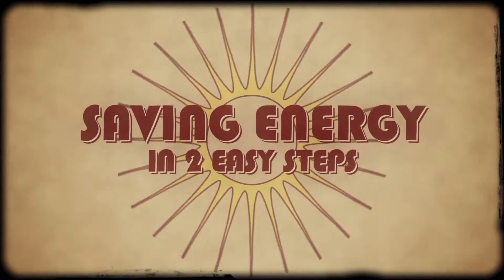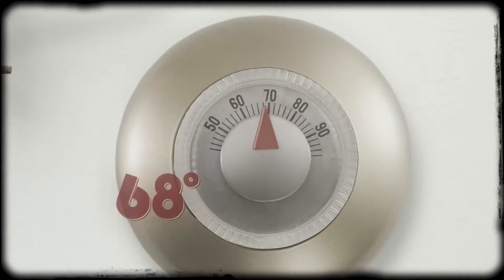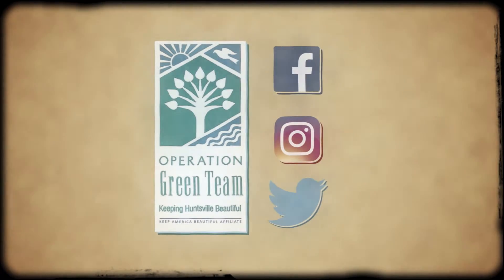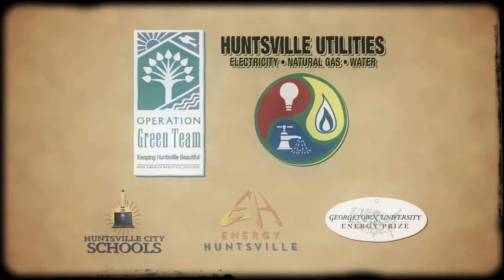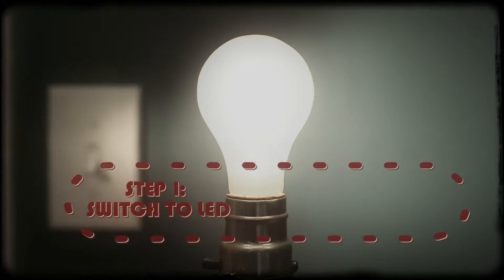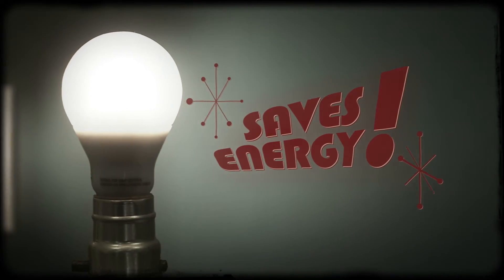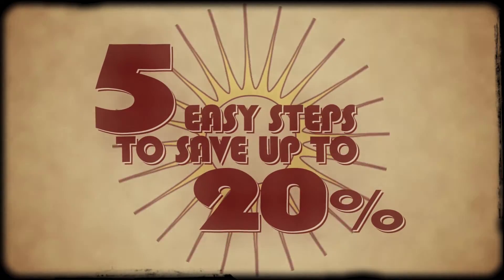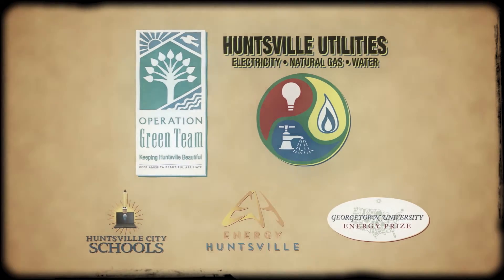Operation Green Team "Five Steps" Campaign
Series of Public Service Announcements for The City of Huntsville's "Operation Green Team" energy-savings campaign.